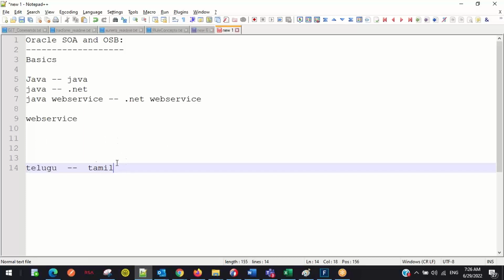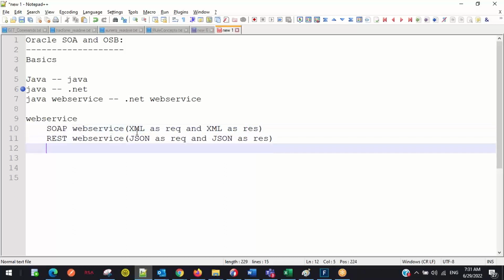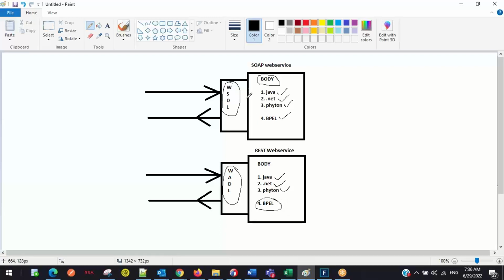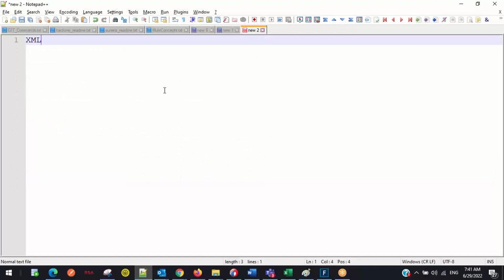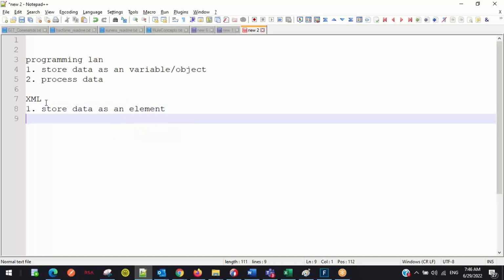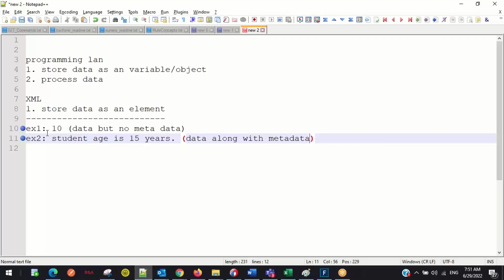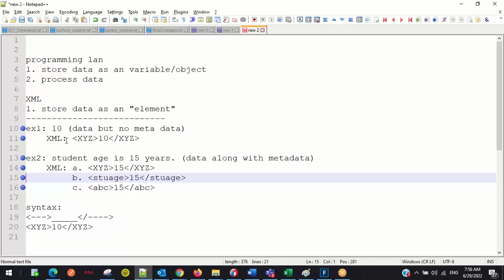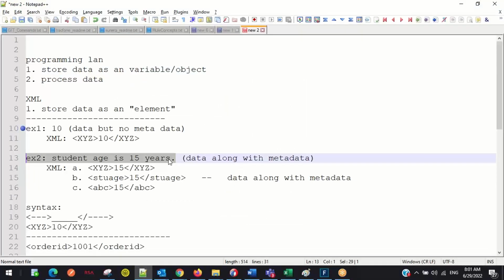Session1- Oracle SOA & OSB Basics